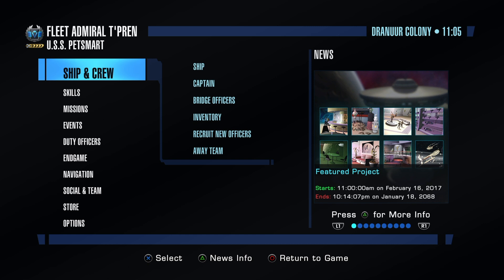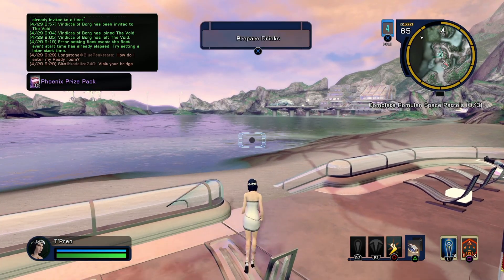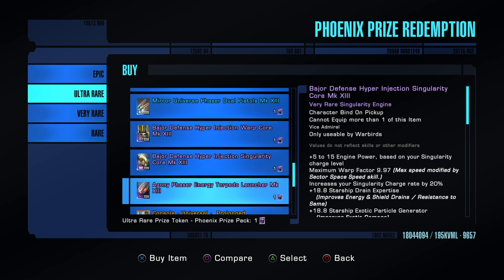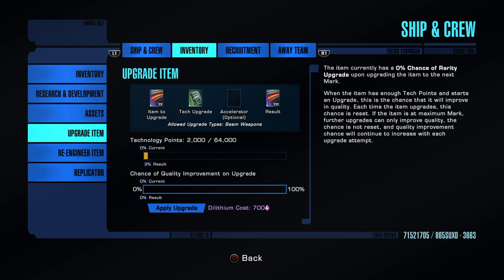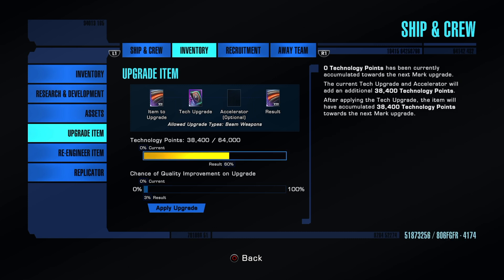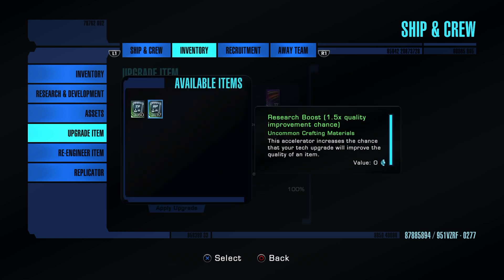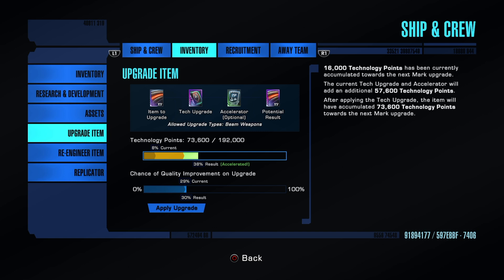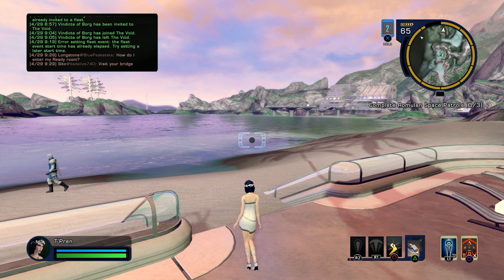How to efficiently upgrade your items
How I normally upgrade items. Be sure to take advantage of upgrade weekends! If money is not an issue, the fastest way is to use "Ultimate Tech Upgrades" which makes any item automatically MKXV/EPIC at no dilithium cost.